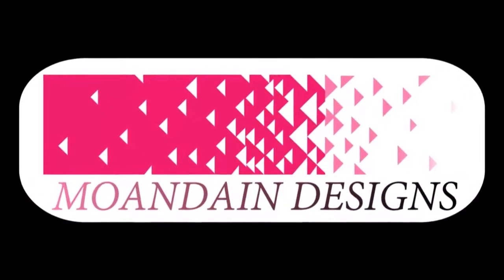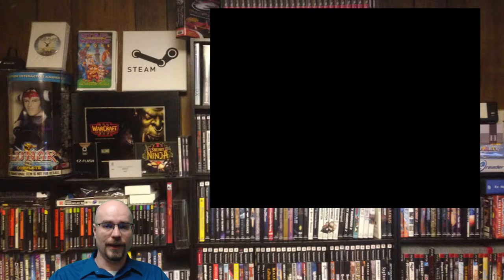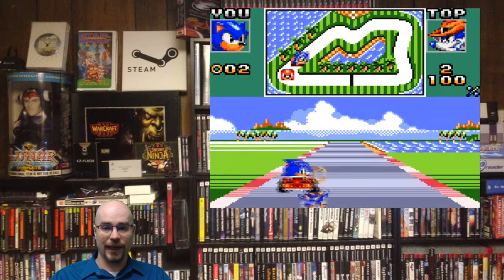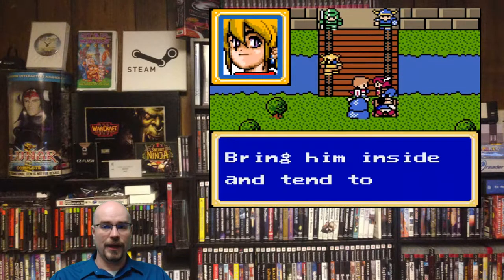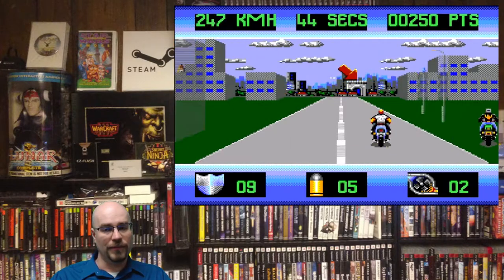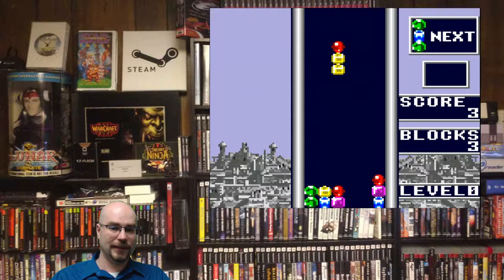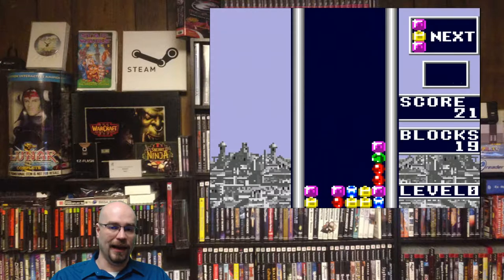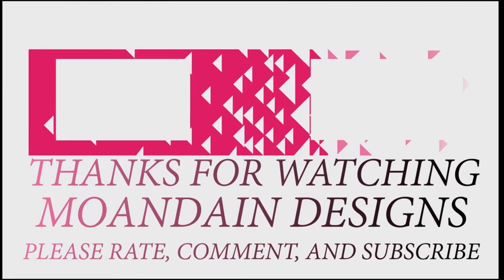My Favorite Game Gear games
I got the Game Gear because I was collecting at the time, and I wanted another system to add to my collection. Now I have become a fan of the system and I am so lucky that I had the opportunity to try the system and see what it has to offer the gaming community. This video is about some of my favorite games for the Sega Game Gear. Do you have a Game Gear? What games do you like on it?